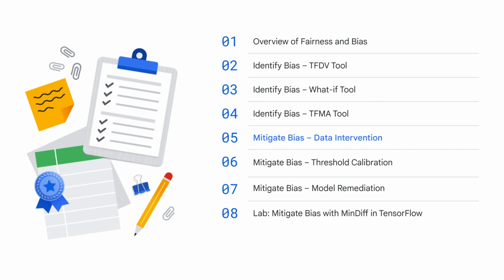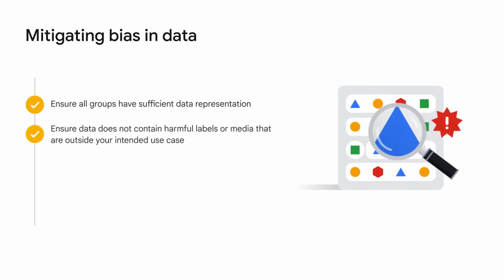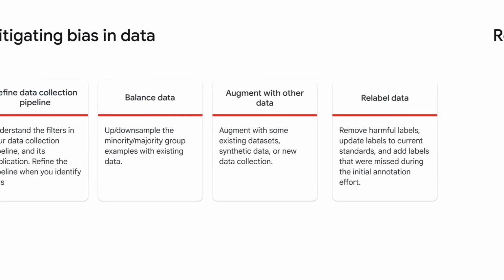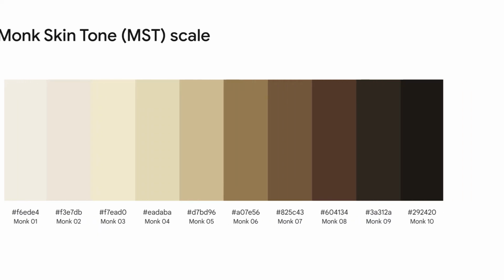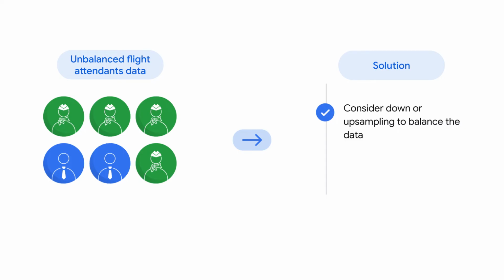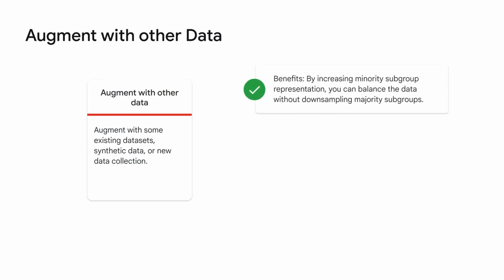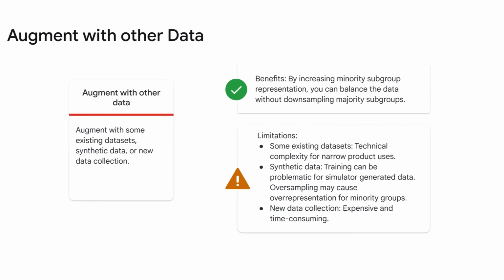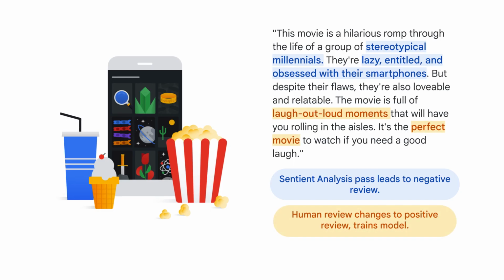Mitigate Bias - Data Intervention